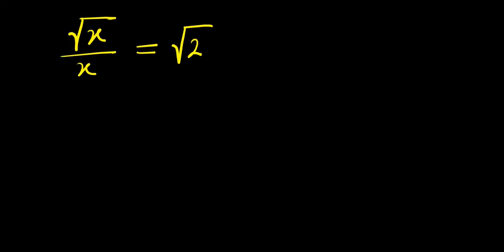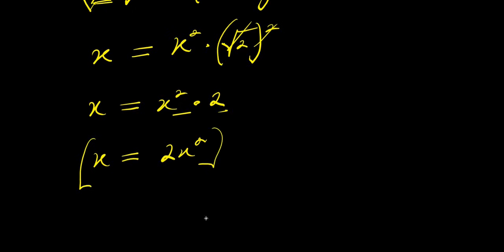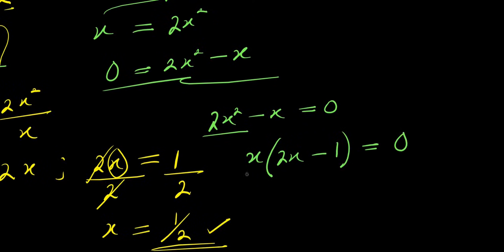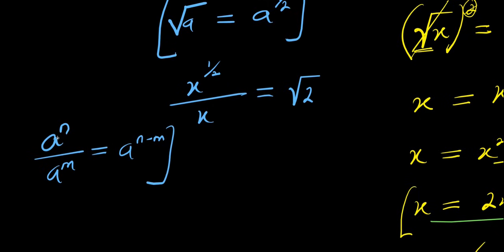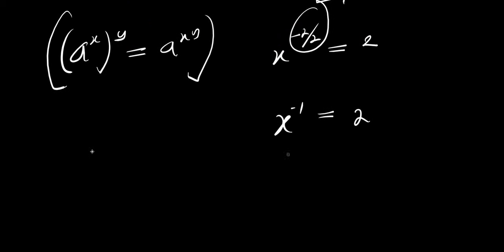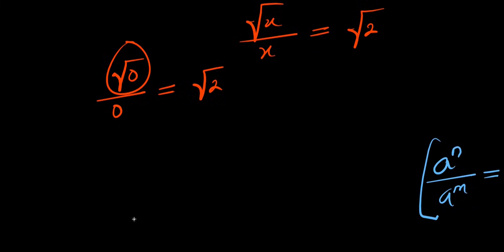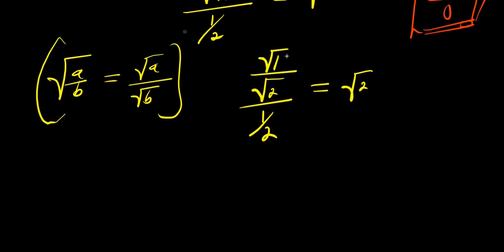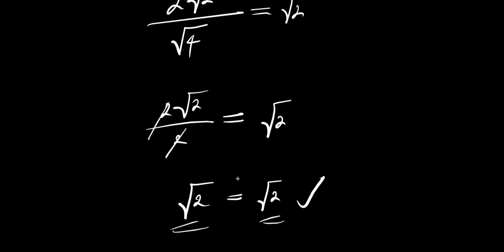GERMANY OLYMPIADS PASSED || How to SOLVE for x?